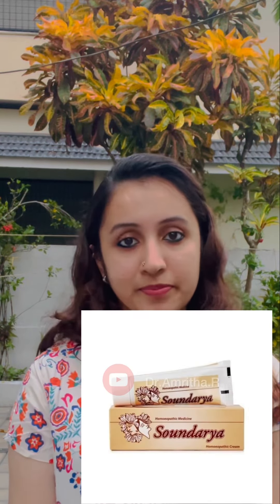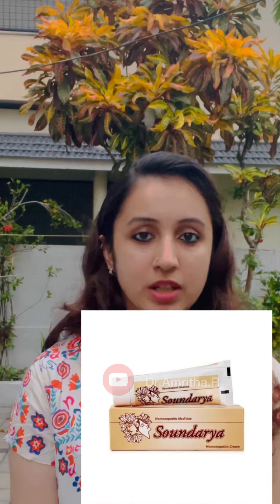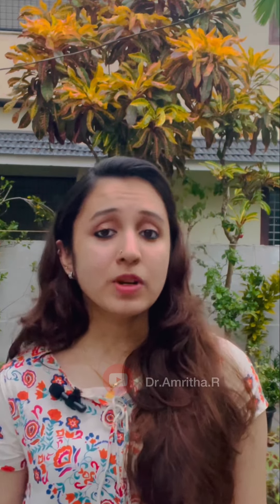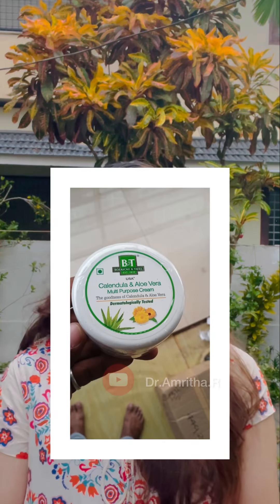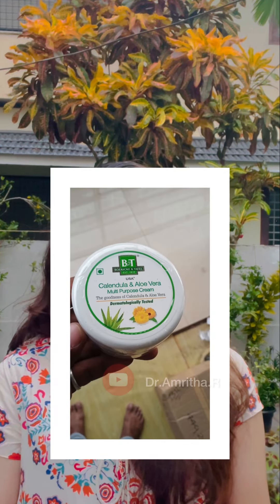SKIN CARE | HOMOEO |BEST PRODUCTS | For both MEN & WOMEN .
മാനസികവും ശാരീരികവുമായ ആരോഗ്യ പ്രശ്നങ്ങൾക്ക്  പരിഹാരത്തിനായി ഞങ്ങളെ ബന്ധപ്പെടുക -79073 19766 (only whatsapp).

-Online (ഓൺലൈൻ ) and offline (ഓഫ്‌ലൈൻ) counselling (കൗൺസിലിങ് ) ലഭ്യമാണ്.

- Individualized diet plans : ഓരോ വ്യക്തിയുടെയും ആരോഗ്യനില കണക്കിലെടുത്തുകൊണ്ടുള്ള customized diet plans ലഭ്യമാണ്.
Healthy ആയി തടി കൂട്ടാനും കുറയ്ക്കാനും ഉള്ള diet plans ലഭ്യമാണ്.

- പല തരത്തിൽ ഉള്ള ആരോഗ്യപ്രശ്നങ്ങൾക്കും ഉള്ള ഹോമോയോ ചികിത്സയും ലഭ്യമാണ്.